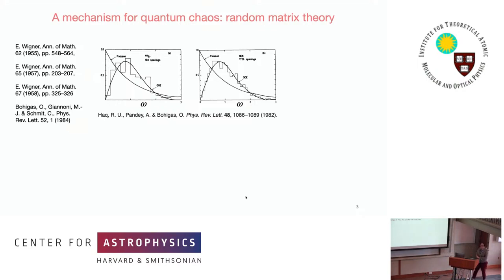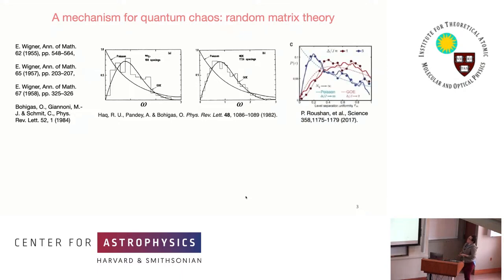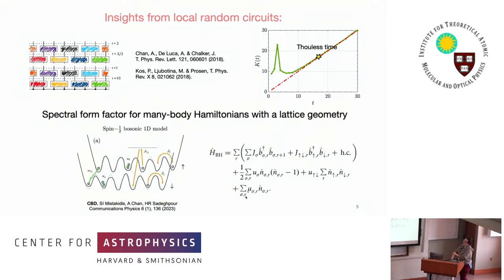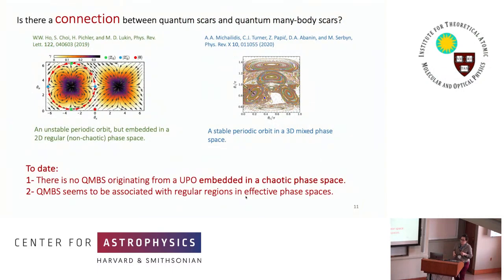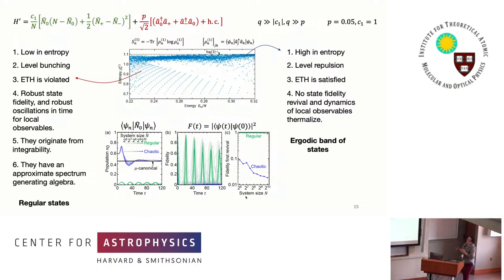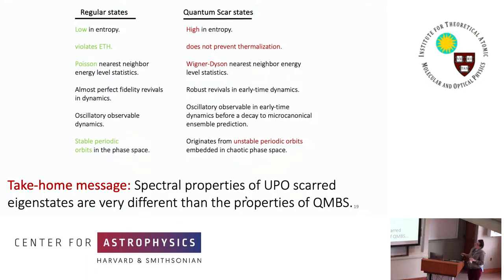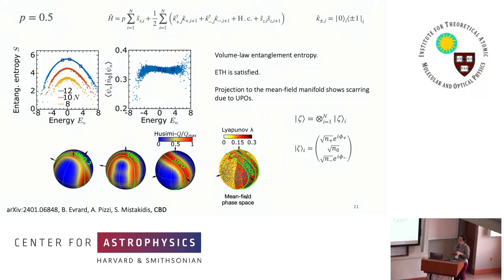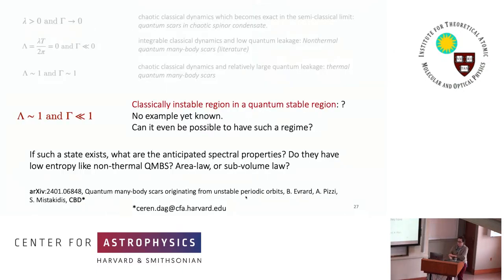Ceren Dag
A Symposium on Science @ ITAMP: May 16-17, 2024

"Many-body quantum chaos and scars"